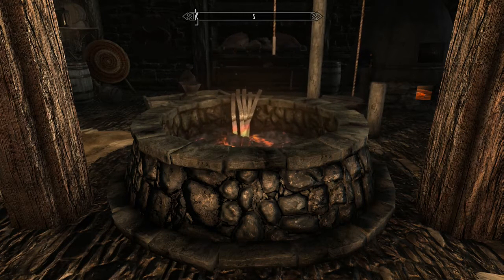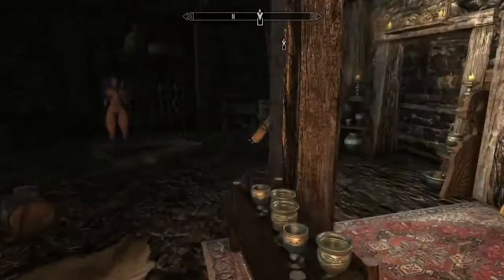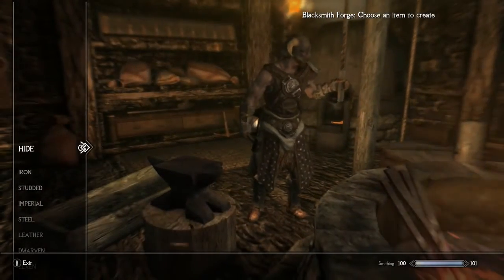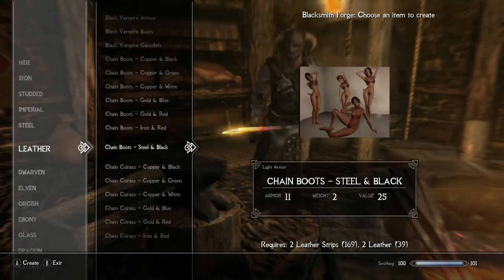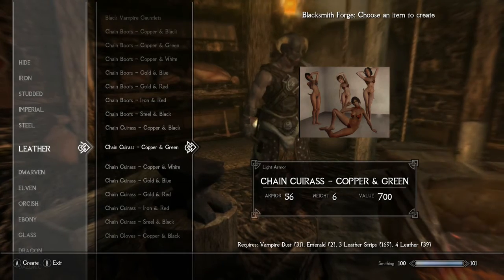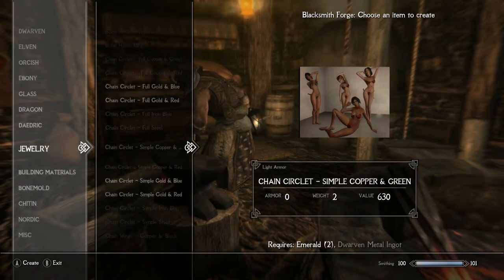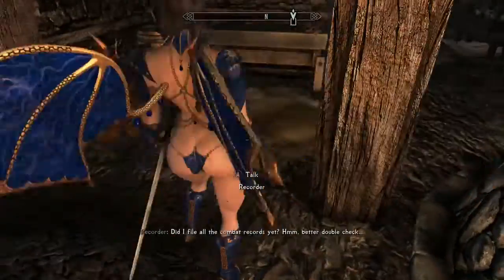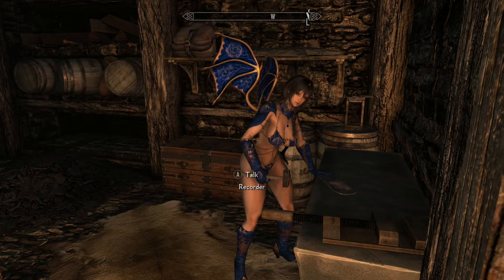Skyrim mod of the day: Vampire Chain Cuirass For Seraphim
This mod is the skimpyist armor mod i've ever reviewed and we have down freaking bikini mods.
Link to Mod:
SERAPHIM VERISON